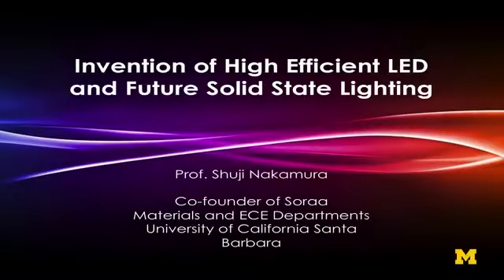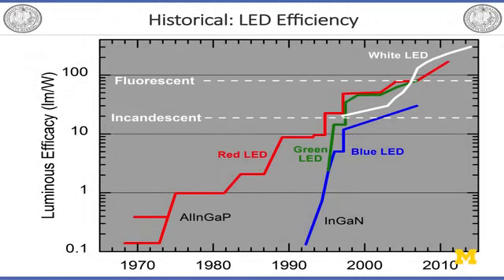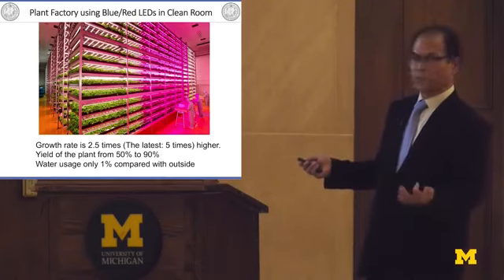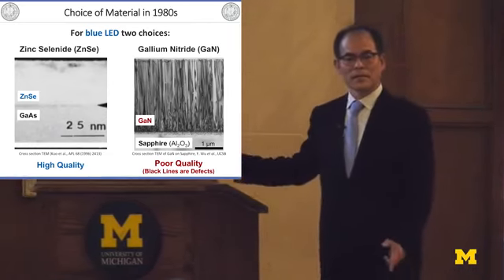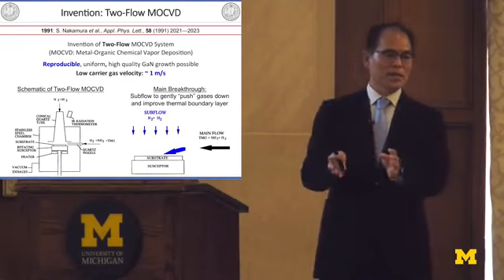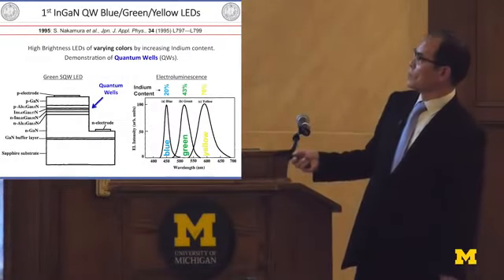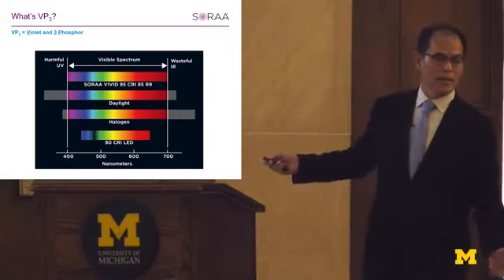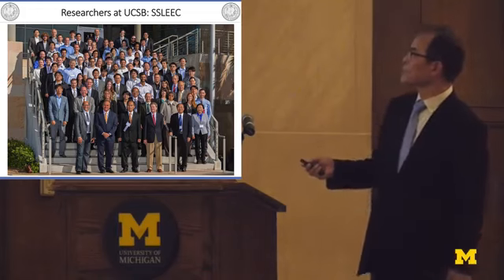Shuji Nakamura, Nobel Laureate The Invention of High Efficient Blue LEDs and Future Lighting